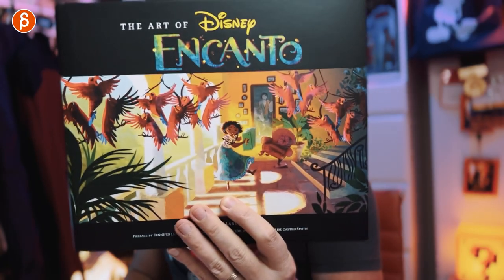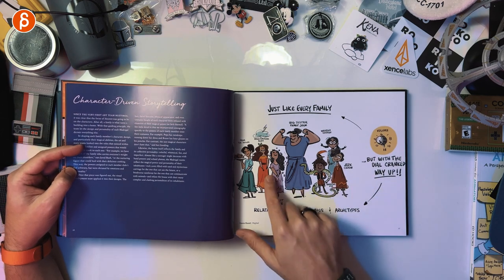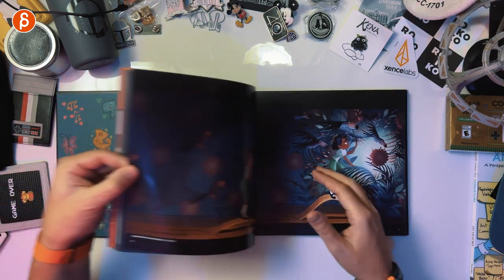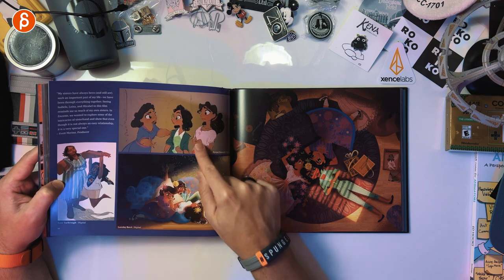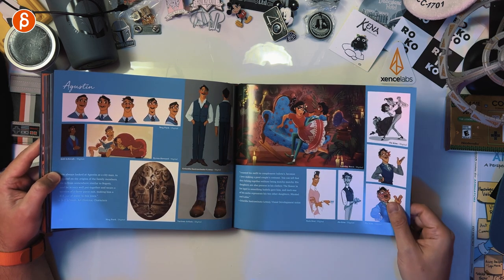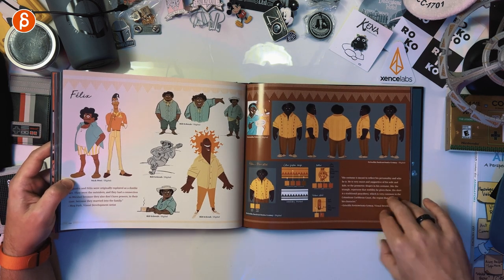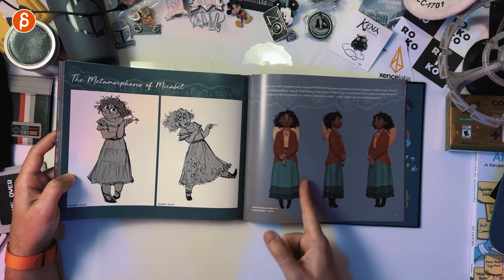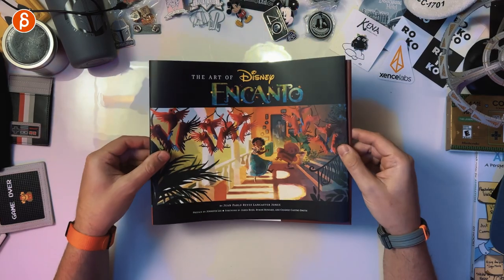The Art of Encanto (Disney) - Review (Book Flip Through)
We don't talk about Bruno, but we talk about the art of Encanto! If you're reading this in the future when the free for a limited time online version is gone, then this video flip through is for you!

Chapters:
0:00 Intro and what I'm going to cover
0:15 Book Flipthrough
9:34 Wrap up, thank you and Subscribe!